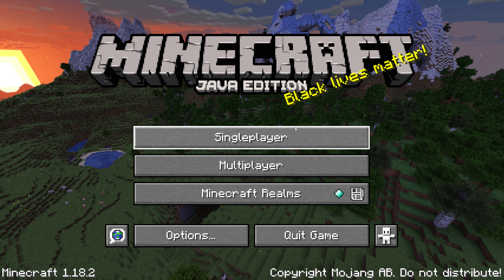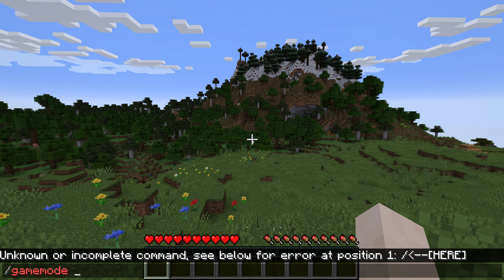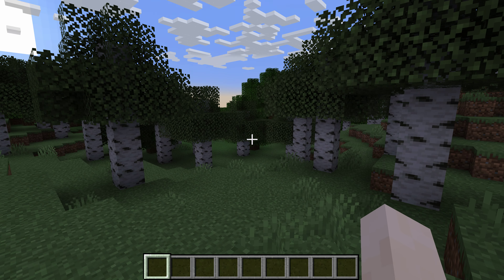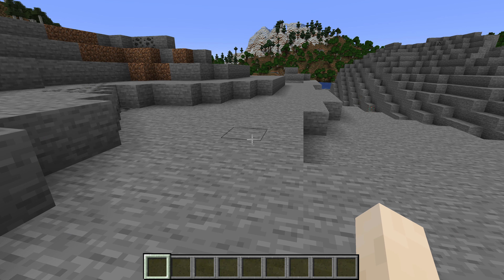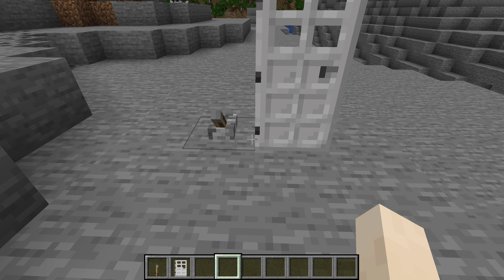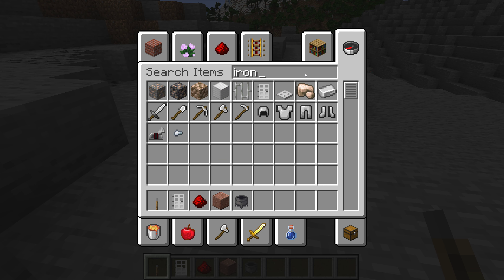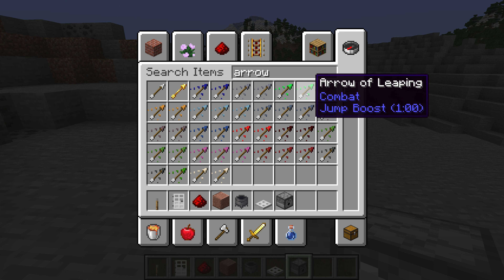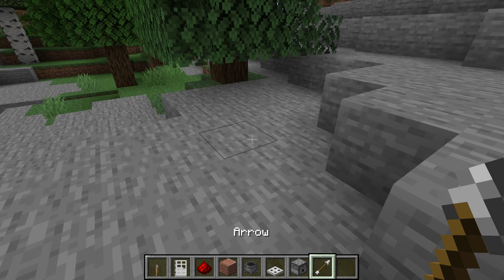Xerechov Lever And Redstone Tutorial | Minecraft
Hi Gamers!
Today we learn about levers and redstone in Minecraft!
Also, you can get Minecraft yourself!